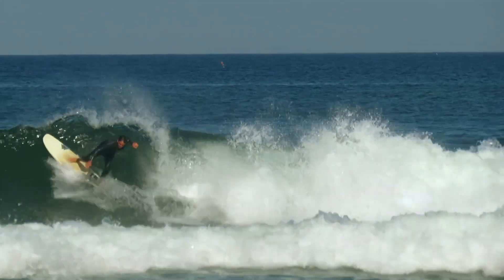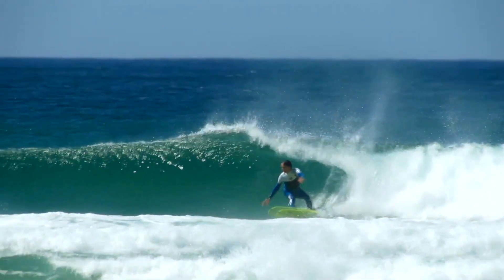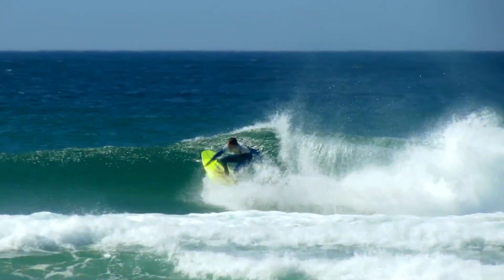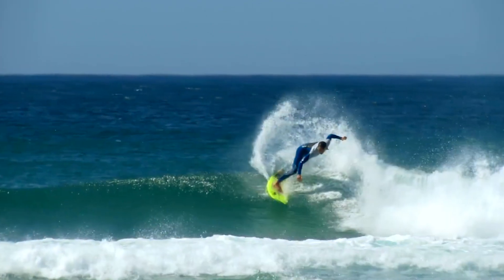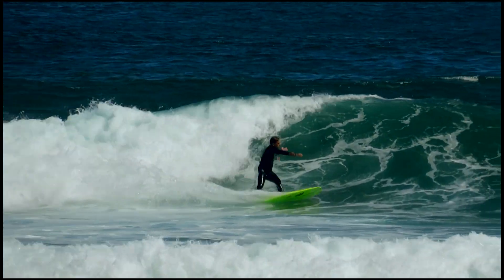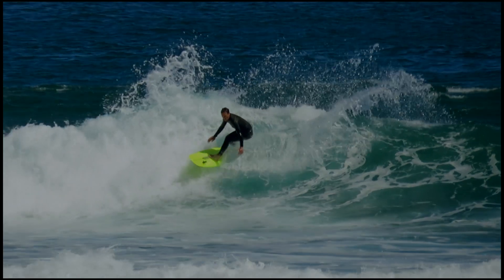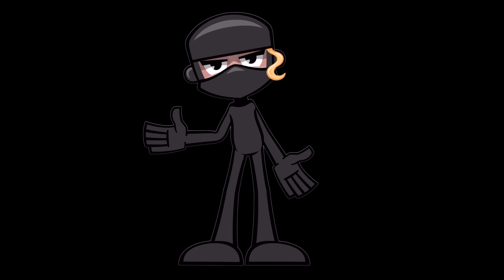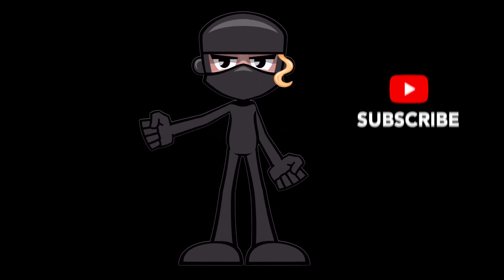"Mastering the Perfect Bottom Turn: Surfing Tutorial"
Welcome to our comprehensive surfing tutorial on mastering the perfect bottom turn! In this video, we take you through the essential techniques and tips to enhance your surfing skills and make your bottom turns flawless. Whether you're a beginner seeking to improve your basics or an experienced surfer looking to fine-tune your technique, this tutorial is designed for surfers of all levels. Our expert surf instructor shares step-by-step instructions on executing the ideal bottom turn during this in-depth tutorial. We cover everything, from foot placement and weight distribution to body positioning and timing, ensuring you grasp the fundamentals required for a powerful and controlled bottom turn. This tutorial teaches you how to generate speed, increase your manoeuvrability, and gain greater control over your board while setting up for your next manoeuvre. Our detailed breakdown and visual demonstrations will enable you to understand the mechanics behind an optimally executed bottom turn, allowing you to apply the techniques in real-life surfing scenarios. Not only does this tutorial provide practical tips, but it also delves into the theory behind a successful bottom turn. Discover the principles of wave dynamics, the influence of fins and wave shape on your turn, and how to read the wave to maximise your bottom turn potential. Join us today and unlock the secrets to performing the perfect bottom turn! Enhance your surfing style, increase your wave-riding confidence, and elevate your overall surfing performance.